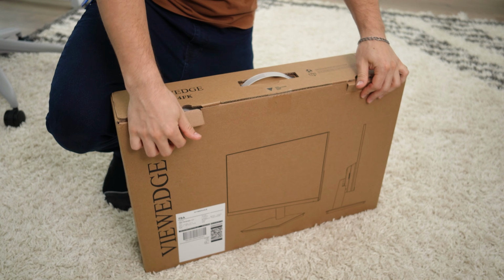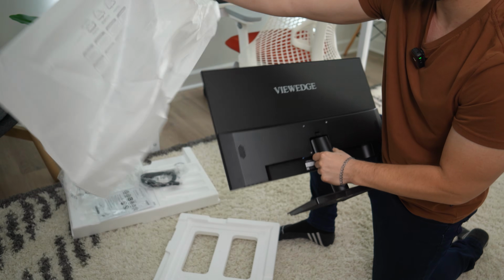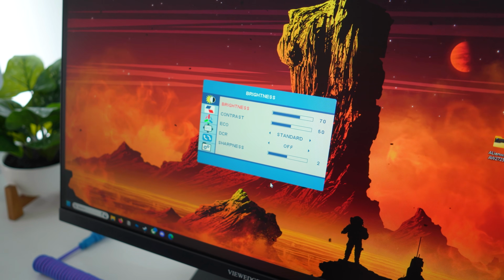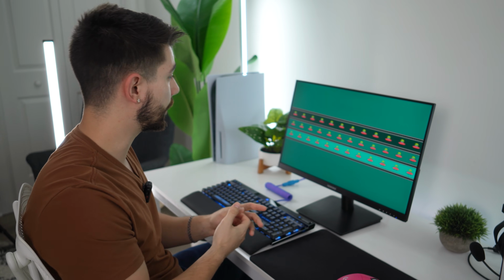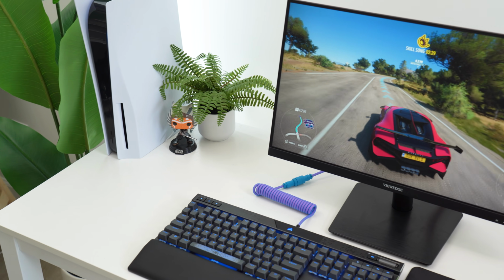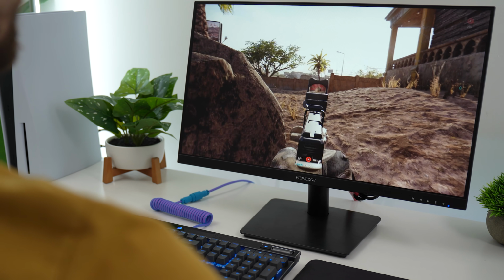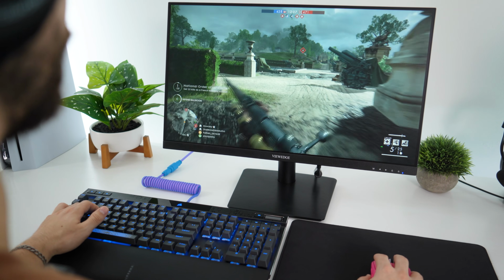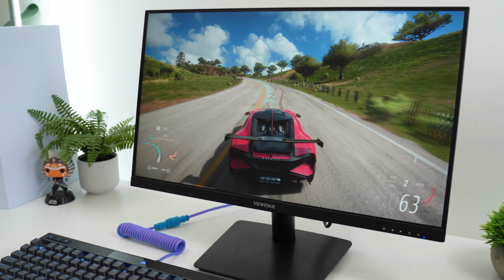Under $90 Gaming Monitor 165Hz!!! - ViewEdge CS24FK Review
Today, I'm doing a video on the Under $90 Gaming Monitor 165Hz!!! - ViewEdge CS24FK Review. I discuss the ViewEdge CS24FK specs, give my initial gaming impressions of the ViewEdge 24 1080p 165hz gaming monitor and more. If you're trying to find out if the ViewEdge 24 inch 165hz gaming monitor is the ultimate gaming monitor for you, then this is the Under $90 Gaming Monitor 165Hz!!! - ViewEdge CS24FK Review video for you. If you guys enjoyed this video, Under $90 Gaming Monitor 165Hz!!! - ViewEdge CS24FK Review, drop a like below.  AND if you have any questions about the Under $90 Gaming Monitor 165Hz!!! - ViewEdge CS24FK Review, leave them in the comment section.  This was Type-C Tech Reviews, and I'll see you guys later!

Timestamps:
0:00 Unboxing & Setup
2:42 First Impressions
4:55 Ghosting Test
7:22 Gaming First Impressions